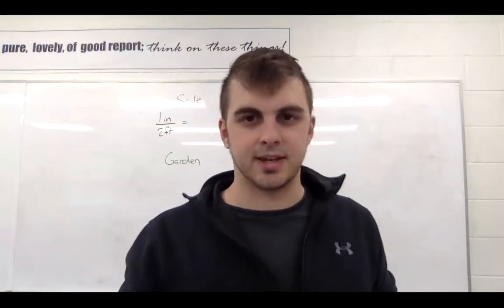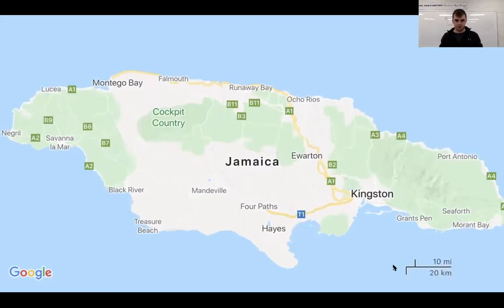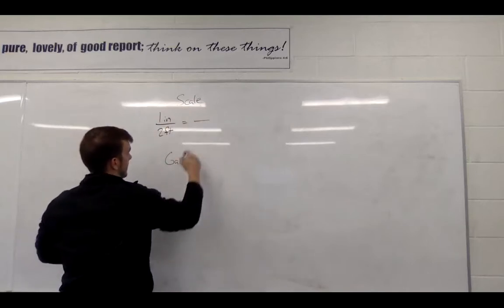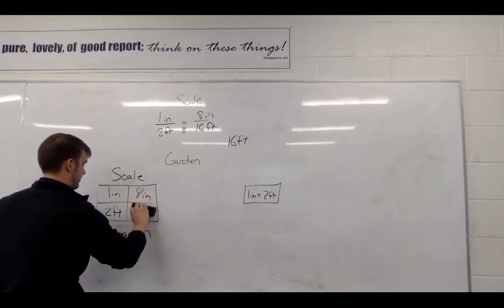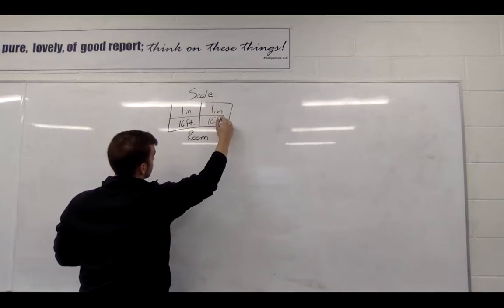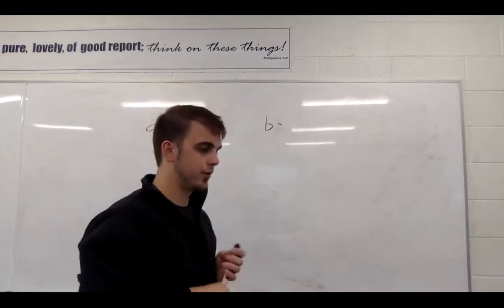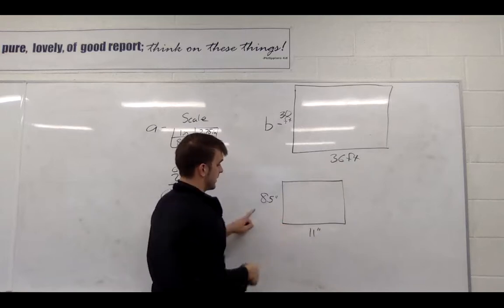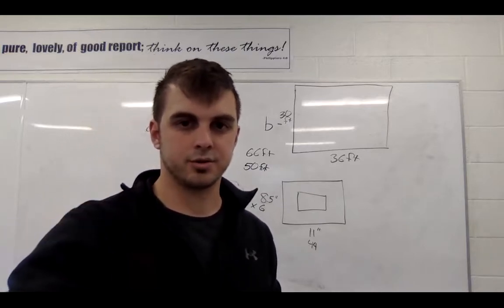Lesson 87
8th Math Lesson 87